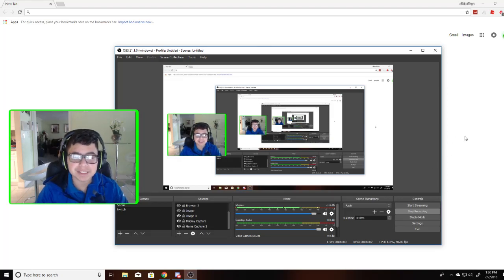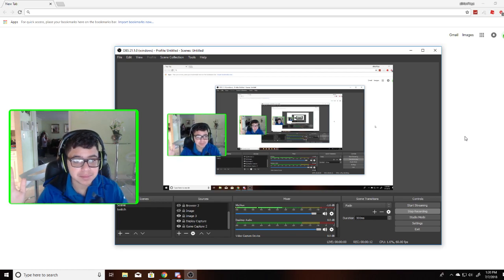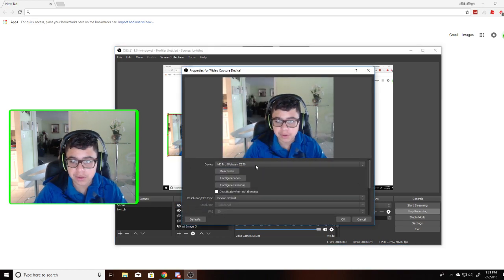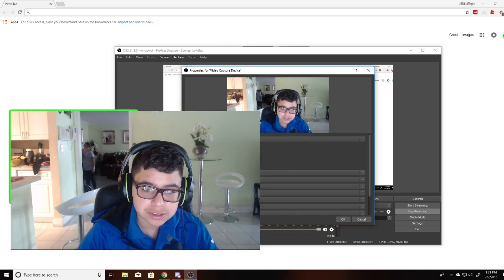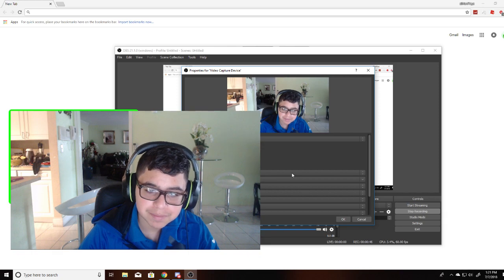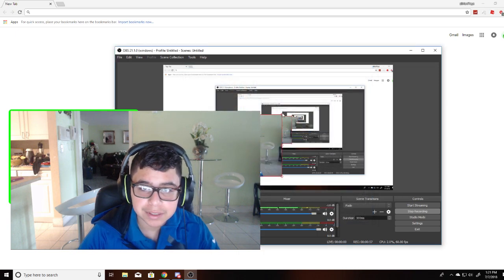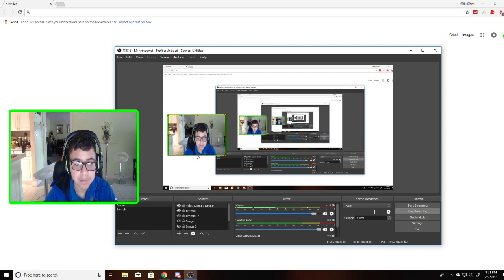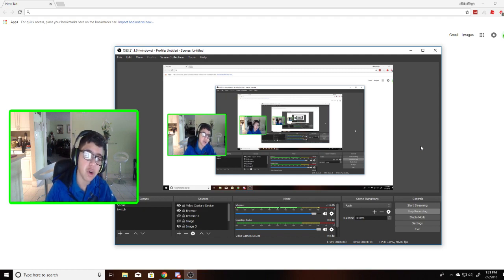How to Change Your Cameras FPS and Resolution in OBS! (Open Broadcaster Software)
Today I Teach You Guys How to Change Your Camera Resolution and Frames Per Second in Obs (Open Broadcaster Software)